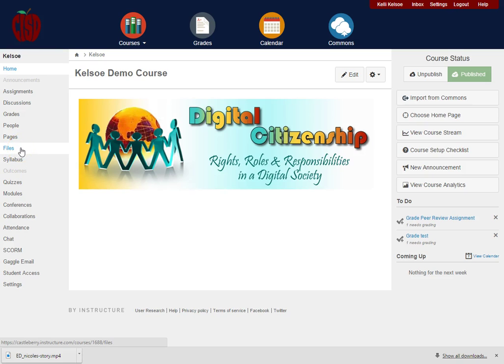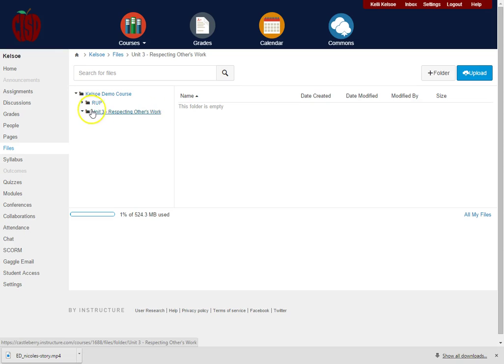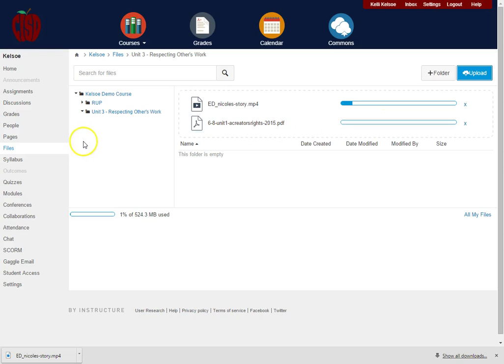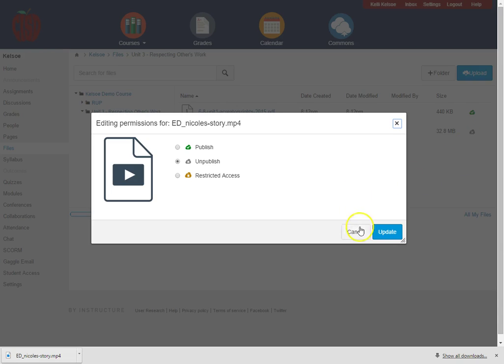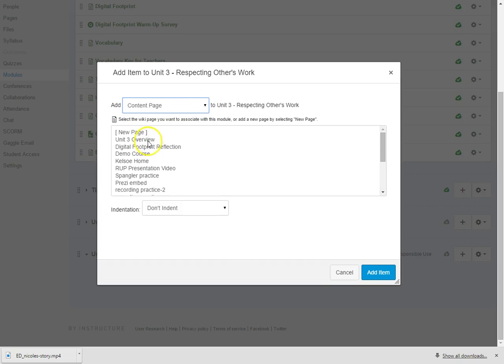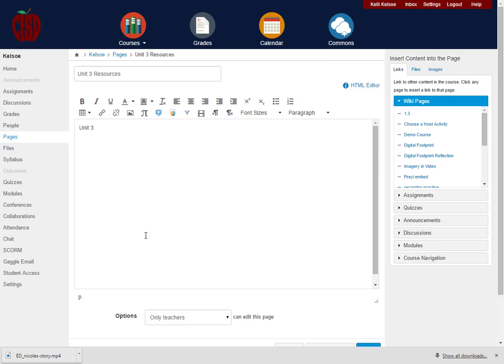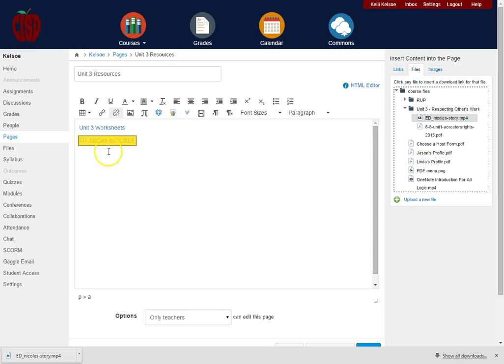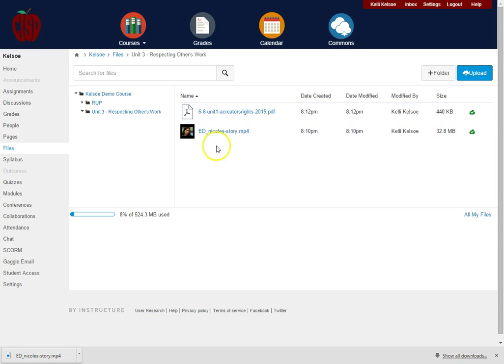008Adding Files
How to add files to share with students.